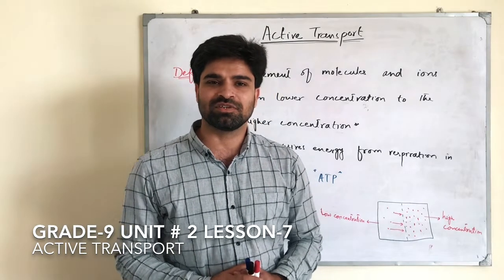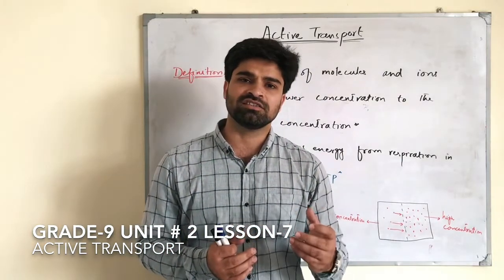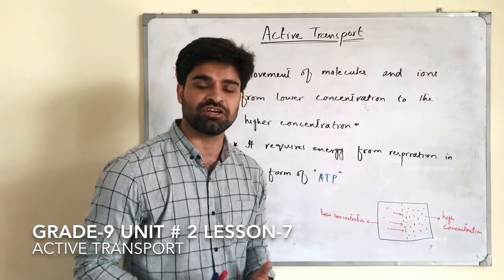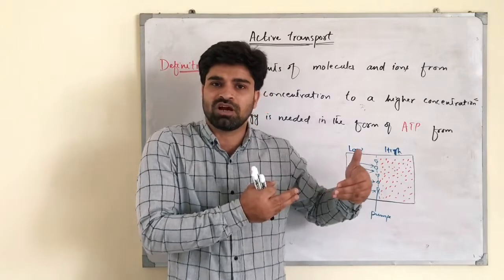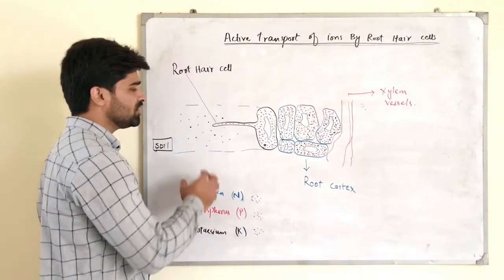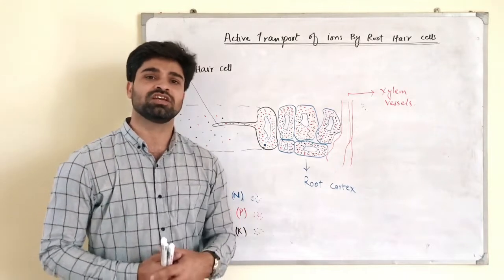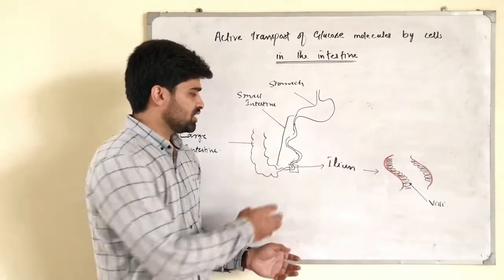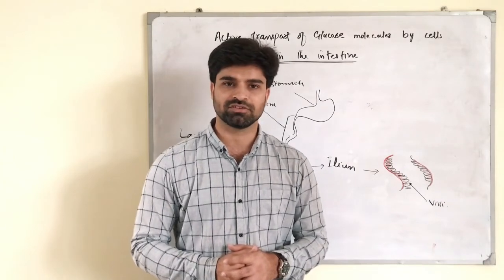Grade-9 (O Level) Biology Unit # 2 Lesson 7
Dr Majeed Zafar
Biology